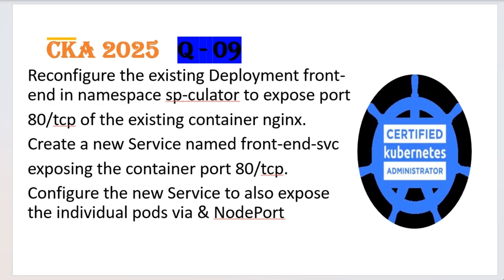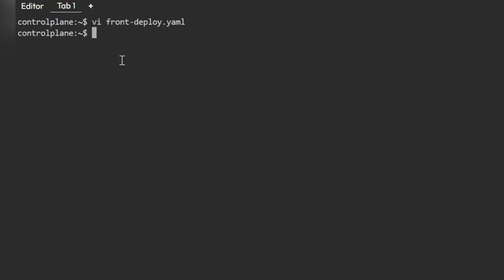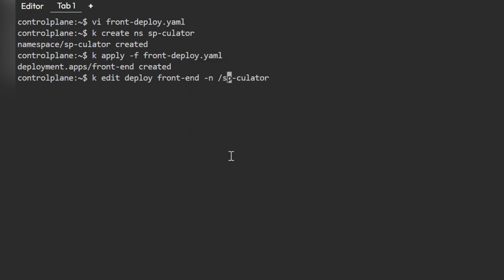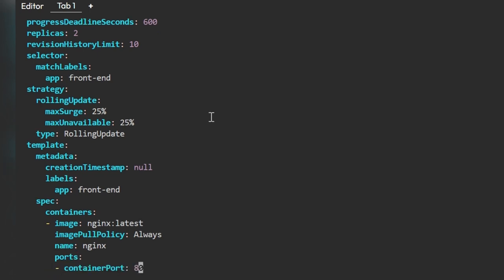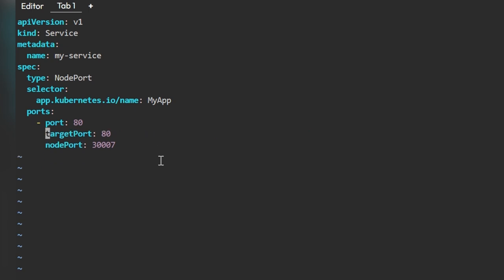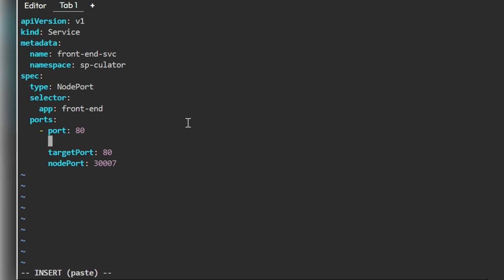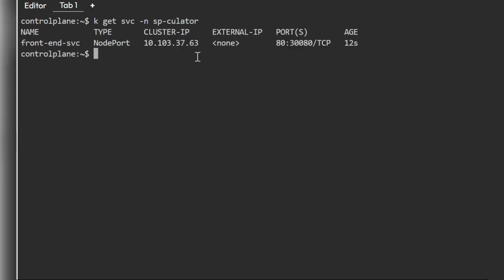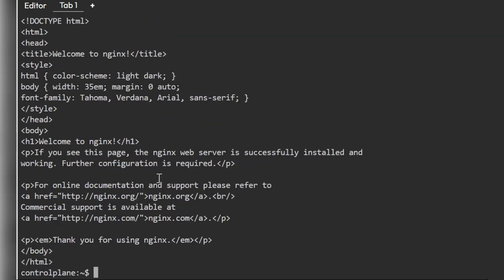CKA Exam Questions| Nodeport Service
Welcome to knowledge sharing cka exam series or Kubernetes! Time to dive into real-world examples to learn Kubernetes exam questions or concepts while preparing for your exam.

🎯 What You’ll Learn:
✅ Master Kubernetes Deployments, Services, and Pods with hands-on examples aswe need to set the real exam environments in local cluster.
✅ Ace your Exam Scenarios with lstep-by-step practical solutions
✅ Troubleshoot like a pro using live debugging per each solution/question

How to create NodePort service, update teb deployment and test the connectivity?

Kubernetes Exam Preparation & Interactive! 🚀

Please stay tune for all the questions and latest updates.